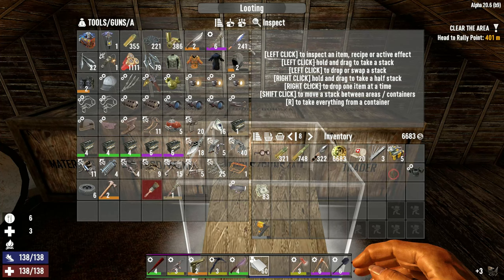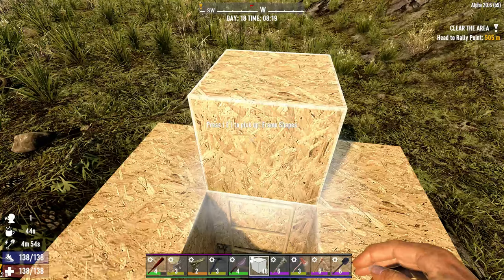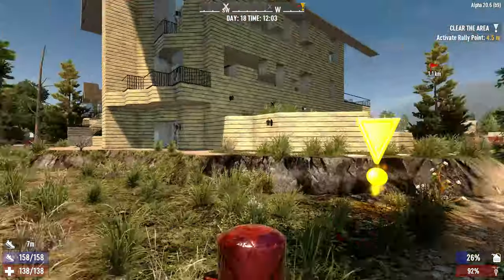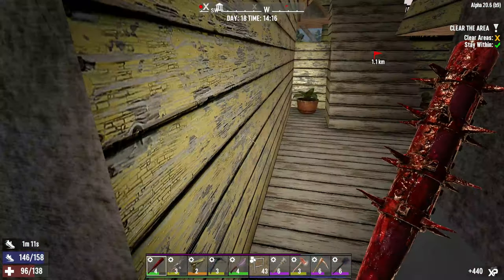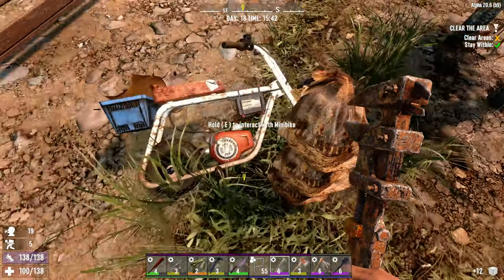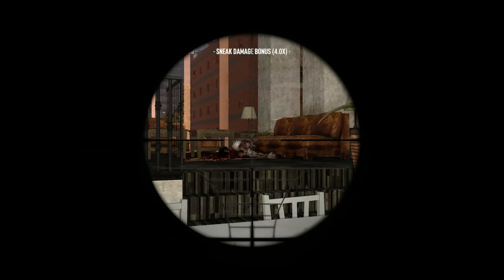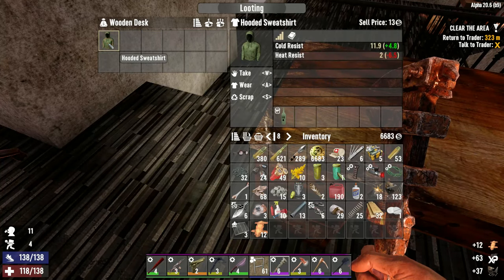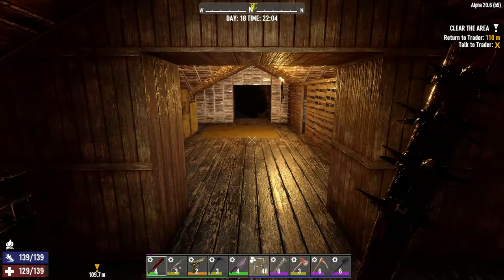7 DAYS TO DIE | EP18 | MEGAcity | Mining & Killing | SOLO LetsPlay 2022